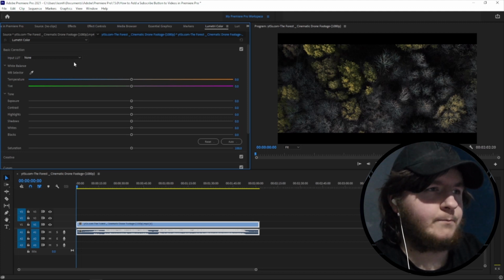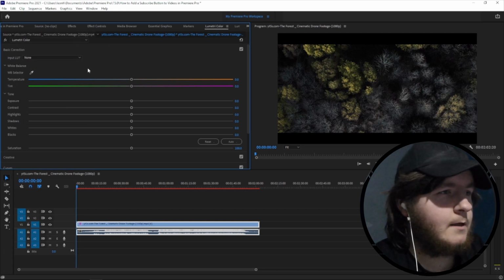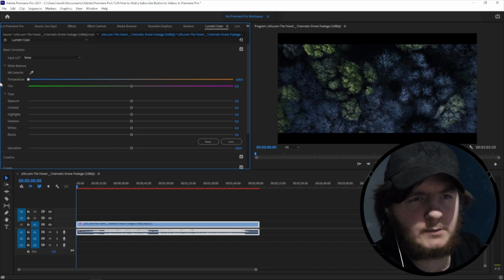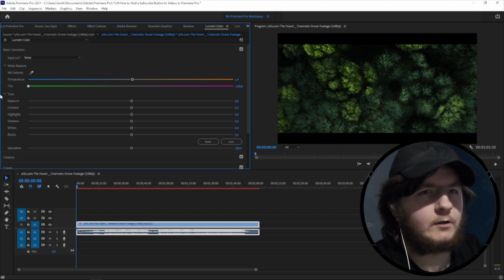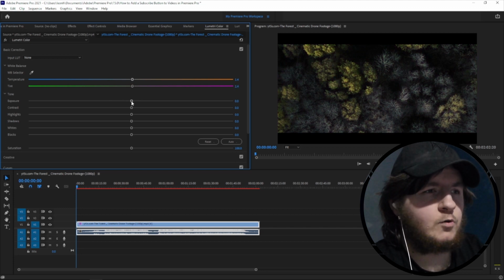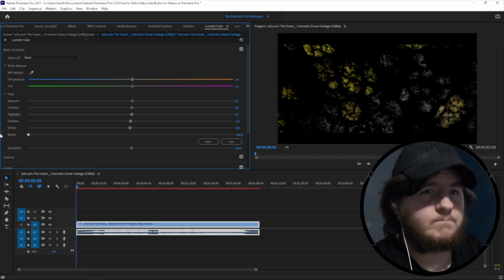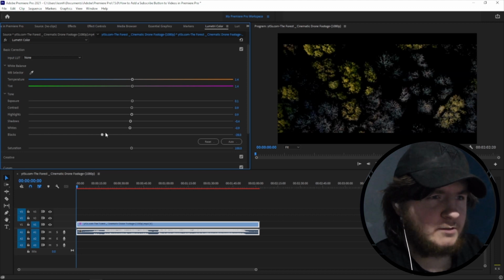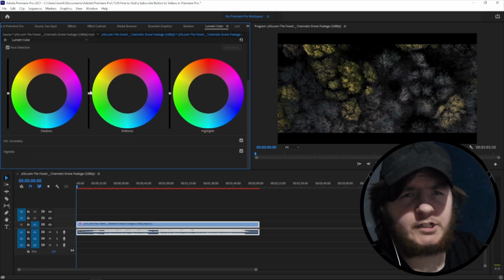How to Colour Grade in Premiere Pro | Adobe Premiere Pro | Leon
In todays video, I'll show you how to color grade in Premiere Pro. This should be useful for video creators learning how to color grade in Premiere Pro.

If you found this valuable, be sure to subscribe with the bell on for more videos, leave a thumbs up & share the video around to boost its search rankings and help the channel grow bigger, & leave any questions/feedback down below or message me via Instagram, Snapchat, or Twitter.

Ignore tags,

how to color grade in premiere pro, how to color grade videos in premiere pro, premiere pro color grading, premiere pro lumetri color, premiere pro, video editing,  color correction, color grade,